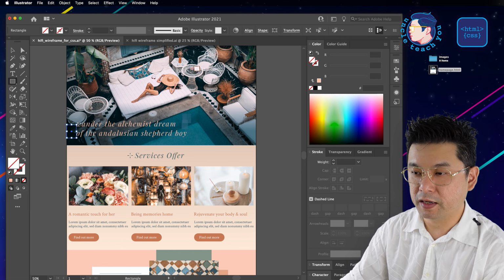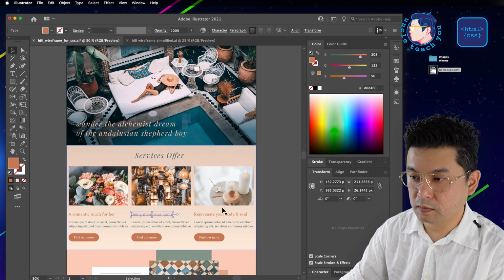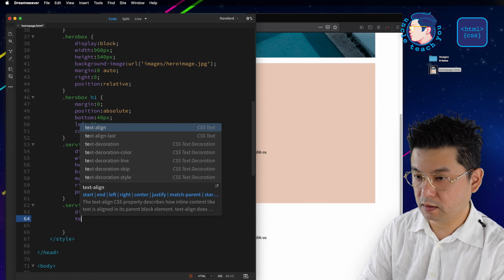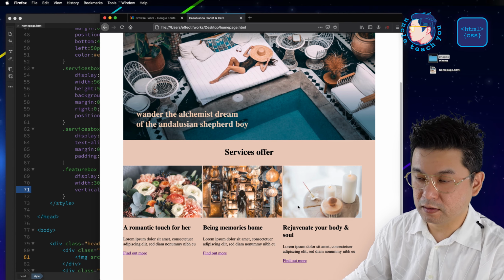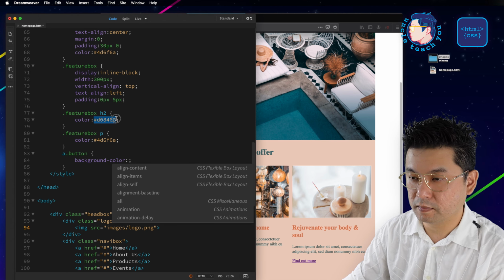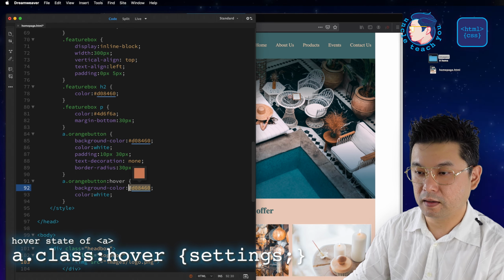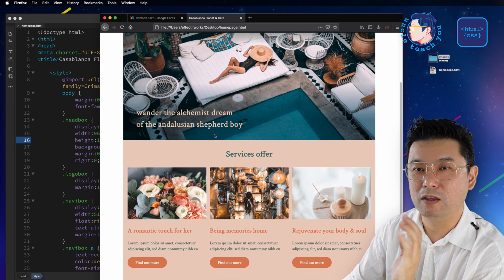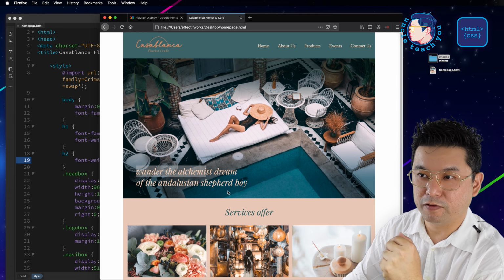Build a webpage with CSS / Lesson 6.2 - cards, web font & mouseover effect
Continuing building the Casablanca Cafe & Florist webpage with CSS. in the second potion of the 3 feature cards, we no longer need to struggle with the complex table rows and columns, more intuitive with each card in its own container.

Rather than having our webpage set in Times New Roman or Arial only, CSS open up the possibility to use thousands of fonts that hosted by various web services. We also look into making our buttons and links with mouseover effect with hover state.

Photoshop, Illustrator, Dreamweaver, Premiere Pro and After Effects are part of Adobe Creative Cloud suite. This is one of the best value for money deal in my humble opinion. This is a must have if you want to venture into the graphic design. You can get it by simply clicking on the Adobe Creative Cloud ad banner in my website in

Support me,

While textbooks are great, but I personally find that the best way to learn things like HTML is through example. So this is how my video lessons are done. It is best to watch through the whole series first to get a general idea. Then, on the second run, try to follow what I do, by playing a short block, pause it and try it yourself. When you work on your projects, you can use these videos for reference. I personally learned HTML (and many things) this way :-)

I only cover basic syllabus to help people jump start into this domain. So there will not be any expert guru techniques here.

Uncle is a practicing UI/UX designer, developer and craftsman since 1996. Uncle started teaching interactive media design in NAFA, a design school in Singapore 7 years ago and now making these tutorial videos. Besides work, Uncle loves the nature, jogging, cycling, trekking, gardening, cooking, checking out places, food, hang out with friends. Above all, uncle particularly enjoys Kopi and grow edible from kitchen scraps.

♥︎ Attributions

Special thanks to these photographers for their generiousity,
Photo by Taryn Elliot from Pexels
Photo by Secret Garden from Pexels
Photo by Elly Fairytale from Pexels